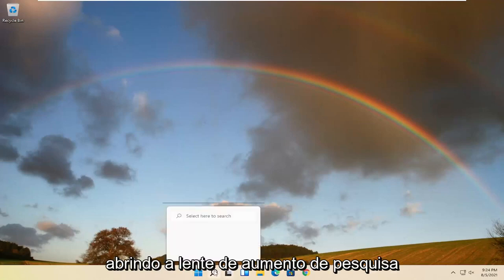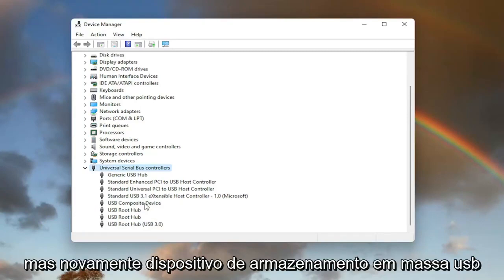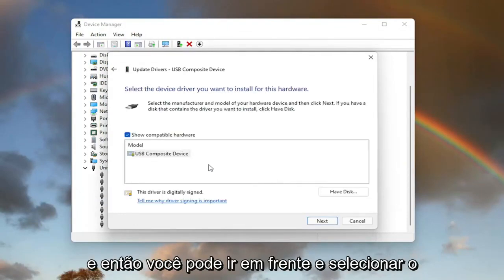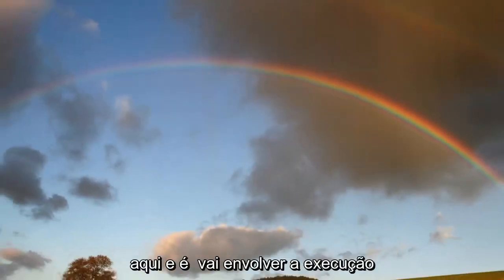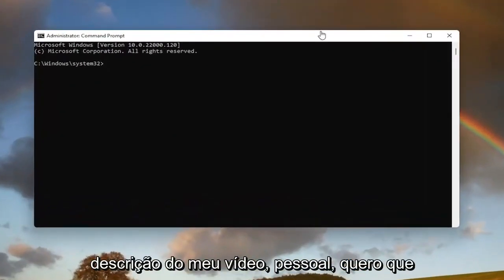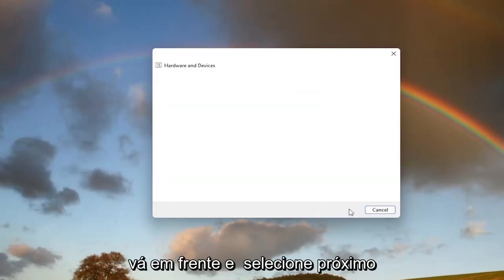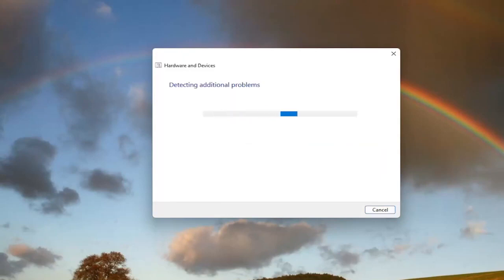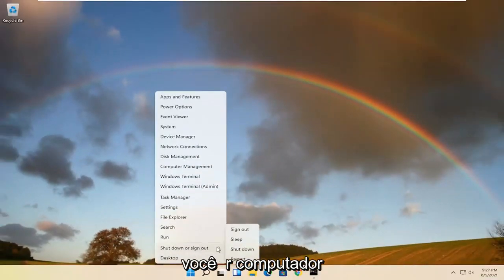Aprenda a Resolver problemas com Portas USB Windows 11 - Dicas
Como consertar portas USB que não funcionam no Windows 11

Às vezes, o seu dispositivo USB, que é plug-and-play, realmente precisa de um conjunto de códigos, neste caso conhecido como driver, para interagir com o dispositivo.

Problemas abordados neste tutorial:
porta USB não funciona
porta usb não funciona windows 11
porta usb não reconhecida windows 11
porta usb não funciona no pc
porta usb não é uma opção ao adicionar impressora